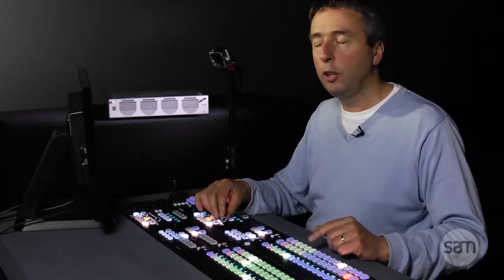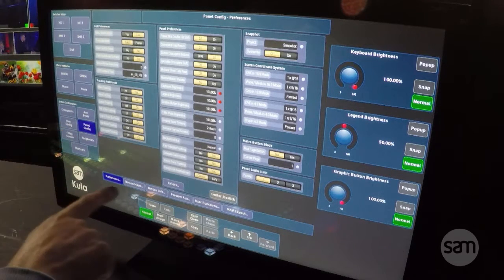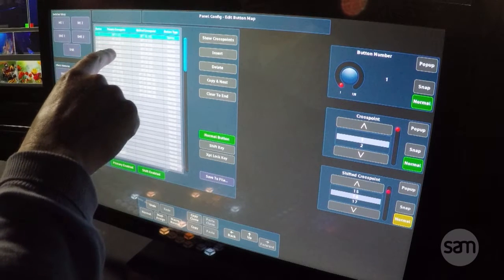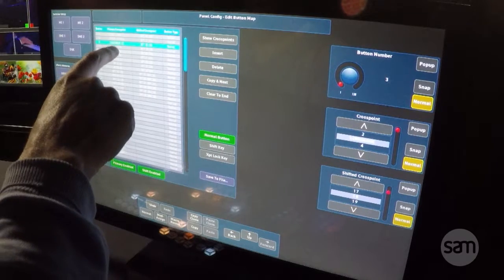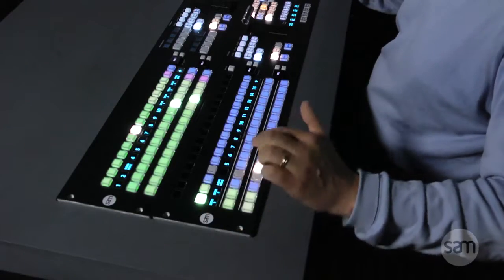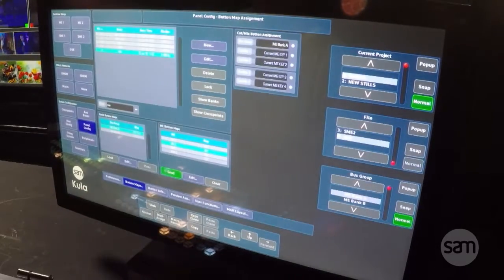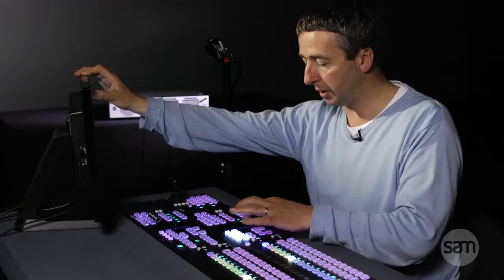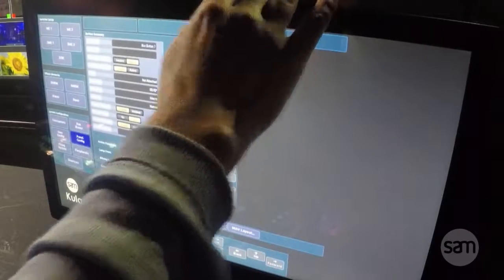Kula Training Operations - Panel Configuration